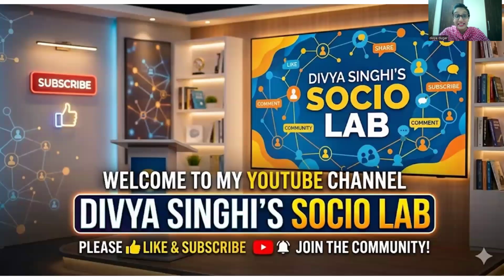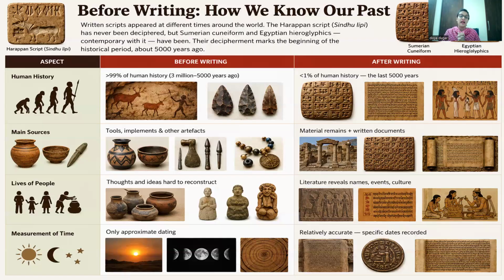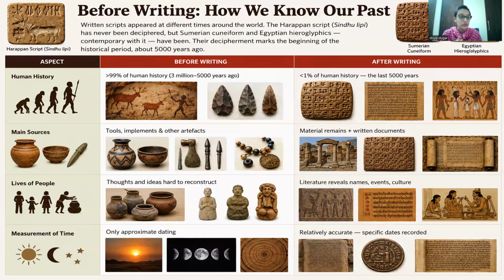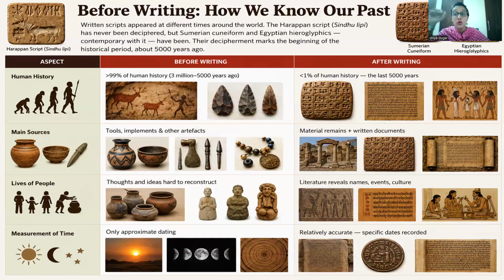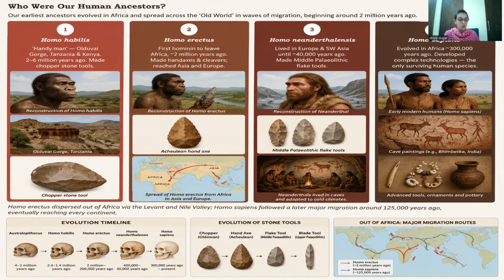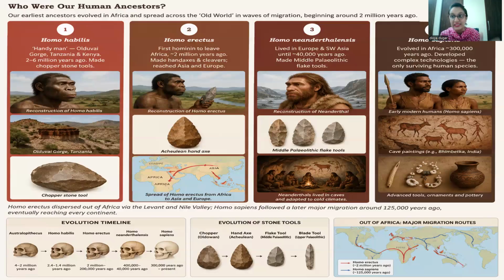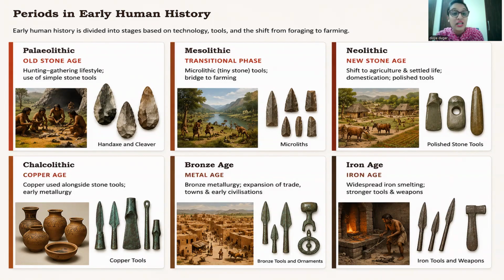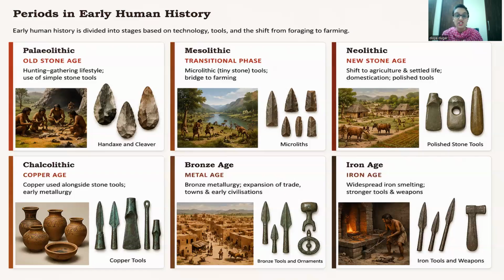Chapter 4: Early Humans and Beginning of Civilisation | NOW LIVE 🔴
📢 Chapter 4 - Early Humans and Beginning of Civilisation is LIVE NOW!

Hey students! 👋 Our latest chapter covering the journey of early humans and the rise of civilisation is now available. Don't miss out — watch it now and strengthen your understanding of this important chapter.

👍 Like the video and share it with your classmates